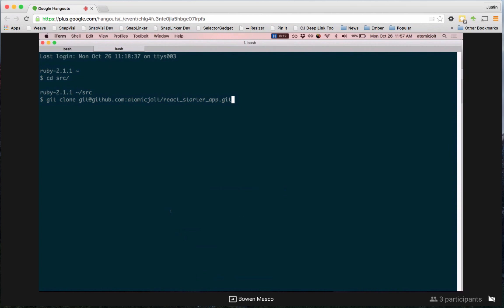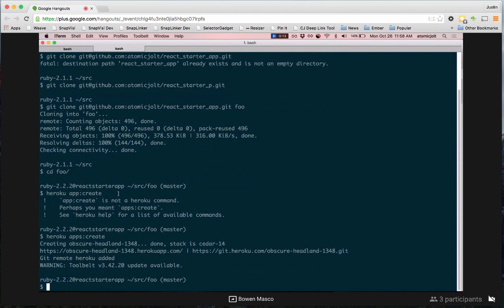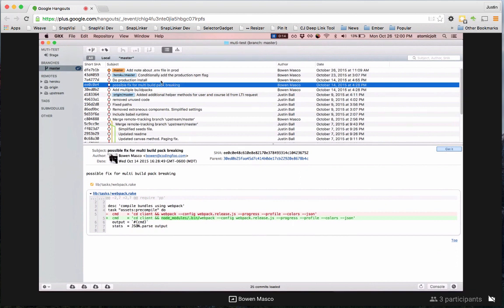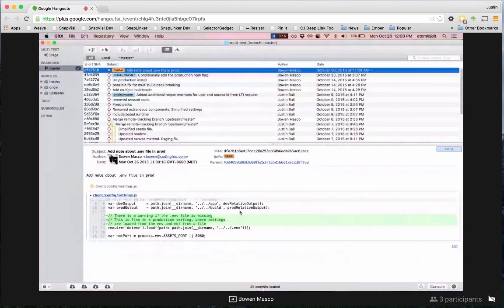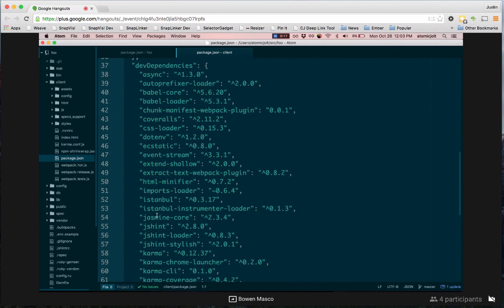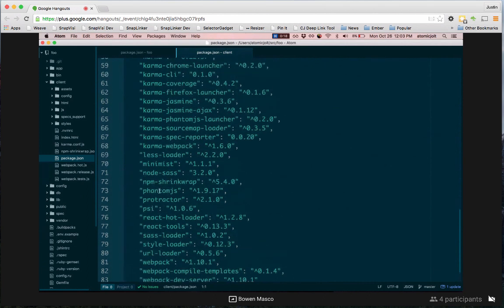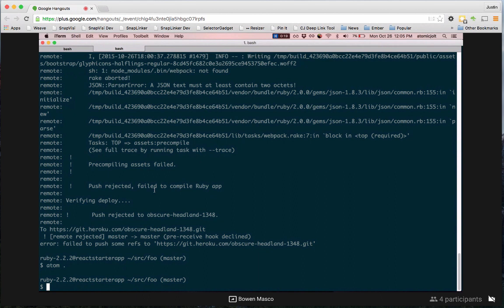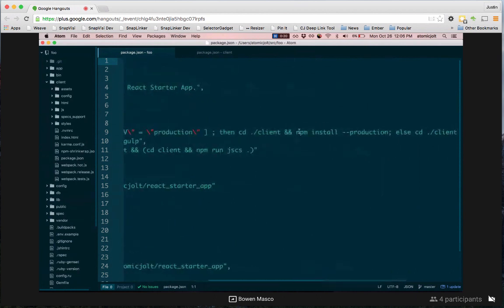Atomic Jolt React Client Ep. 7: Atomic Jolt React Client Starter App Heroku Deploy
Deploying a Rails application with a Javascript build process to Heroku requires a bit of extra configuration. We walk through our solution and challenges.

*Note that we’ve change from Canvas Starter app to Atomic Jolt React Client Starter App.